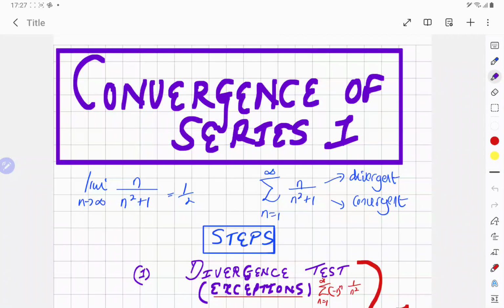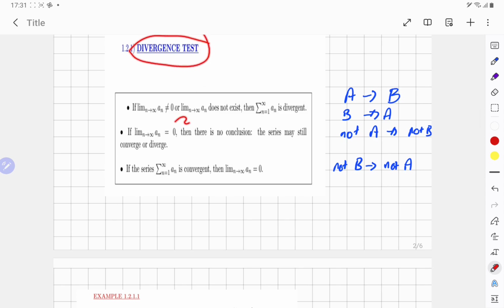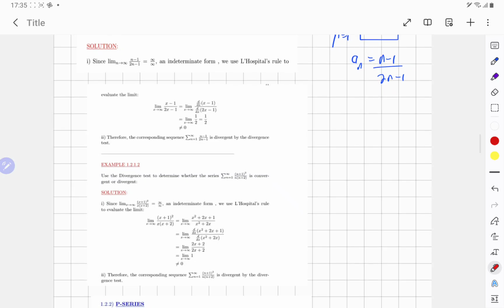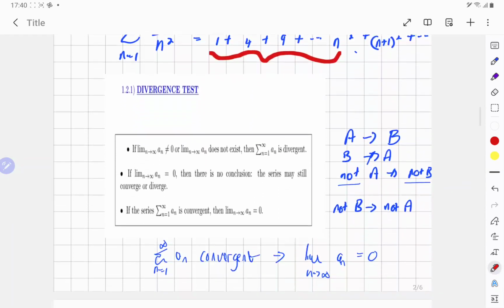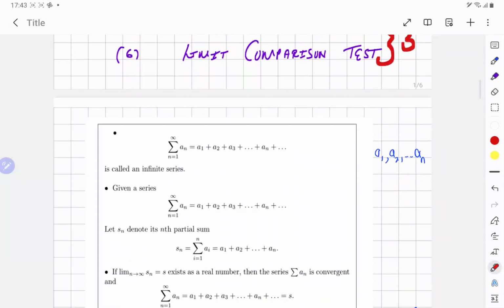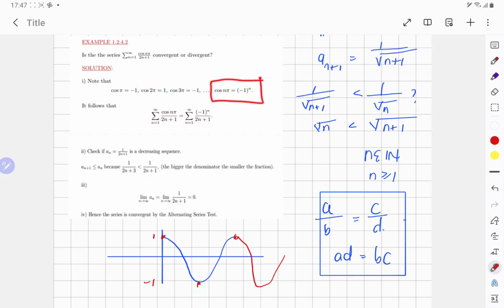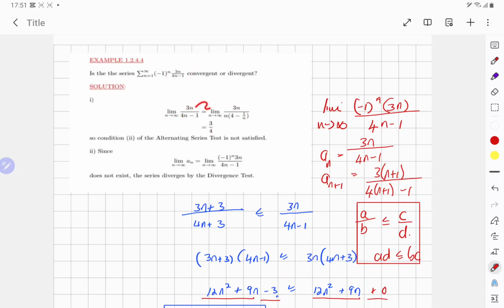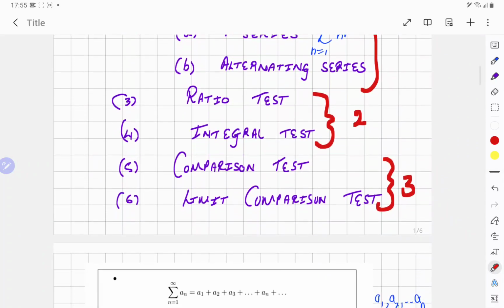MATH2035A/ CALULUS 2: Part 1: Alternating Series test, Divergence Test, P-series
MATH2035/ CALULUS 2: Convergence of Series — Part 1
Topics Covered: Divergence Test | P‑Series Test | Alternating Series Test

In this lesson, Dr Brooks breaks down the core convergence tests used in university mathematics — focusing on exam‑style and test‑style questions explained step‑by‑step. Each example is designed to help students master the logic behind convergence and divergence, identify common pitfalls, and apply the correct test with confidence.

 What You’ll Learn:

- How to apply the Divergence Test correctly

- Understanding and using the P‑Series Test

- Working through the Alternating Series Test with clear reasoning

- How to structure solutions for exam success

Perfect for:
Students preparing for MATH2035, engineering maths, or any university‑level calculus and series module.